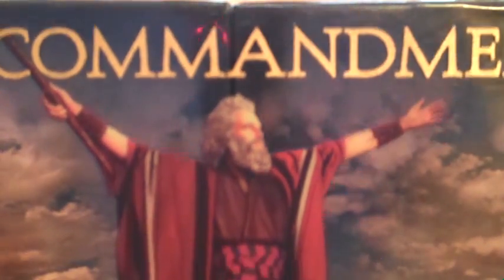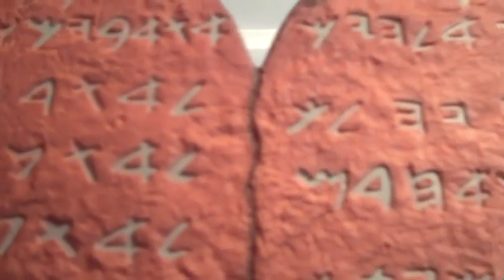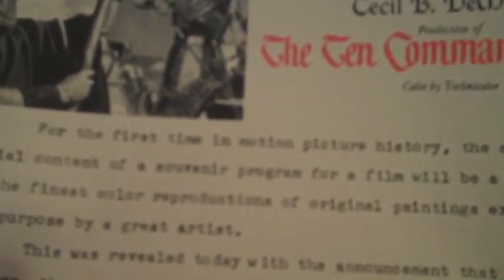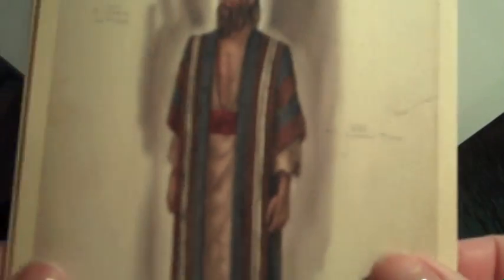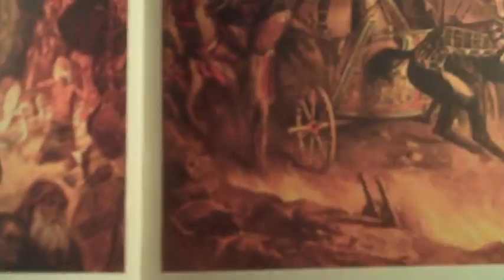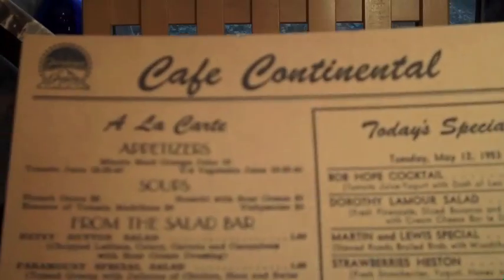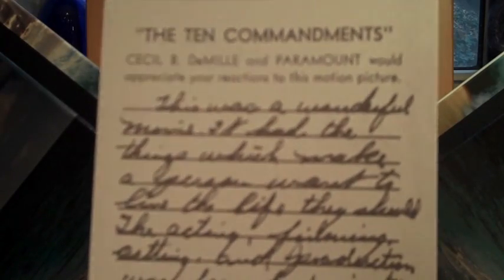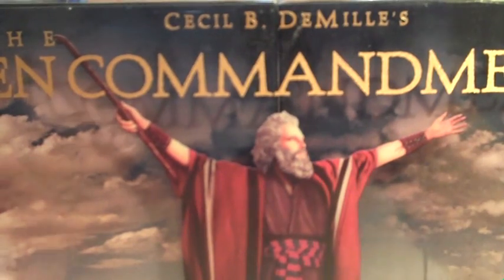Inside "The Ten Commandments" Blu ray box set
A look inside the just released blu ray limited edition of Cecile B. Demille's Epic 1956 film